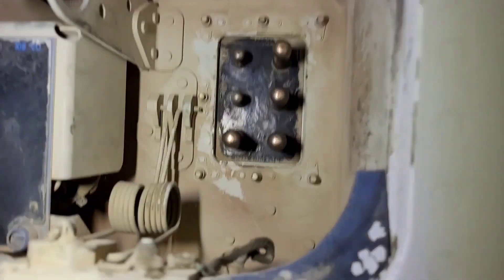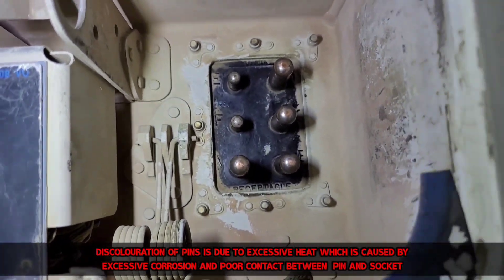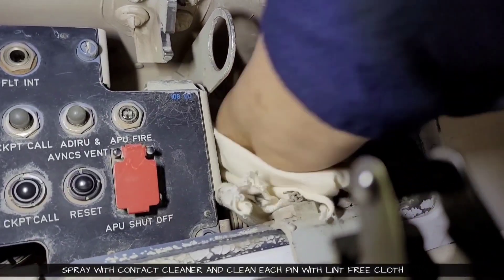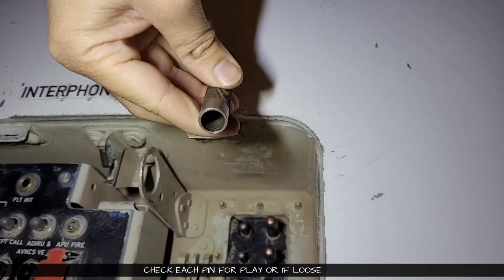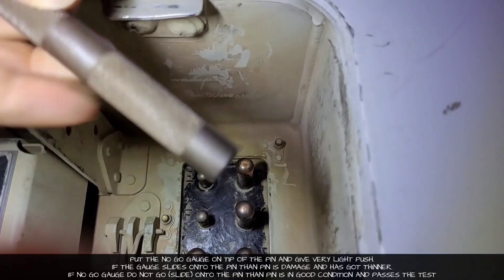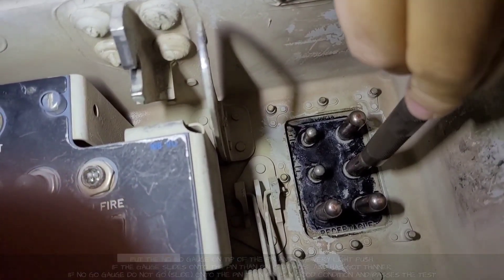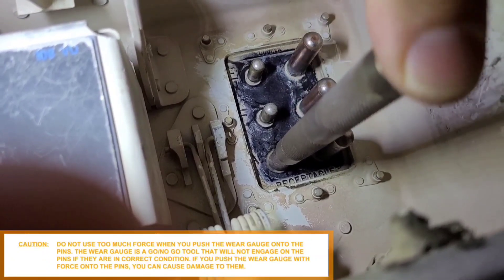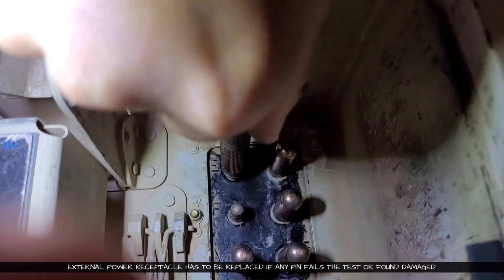A320 GO-NO-GO TEST ON EXTERNAL POWER RECEPTACLE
Do you know How to do Inspection & GO-NO-GO test on External Power Receptacle of Airbus A320?
How to find AMM reference step by step in AIRNAV?

ALSO WATCH A320 TORQUE CHECK OF CONNECTIONS ON EXTERNAL POWER RECEPTACLE

Also watch 👀 other Interesting Aircraft Maintenance 🧰🛠️ videos in below